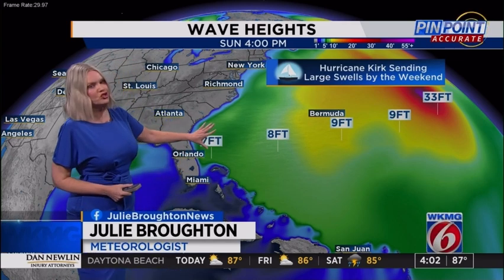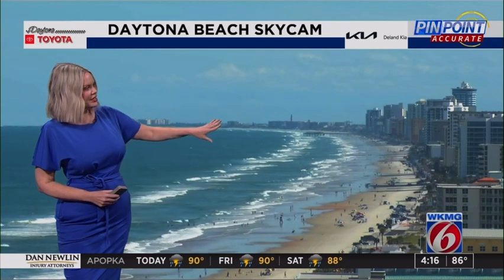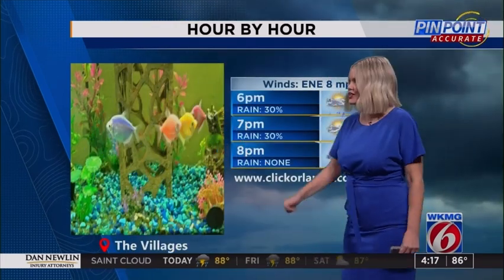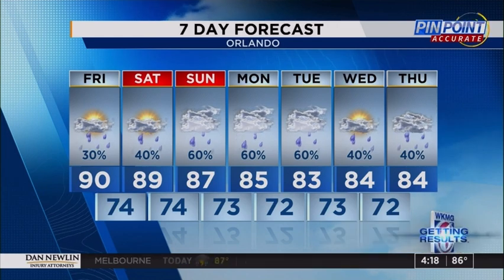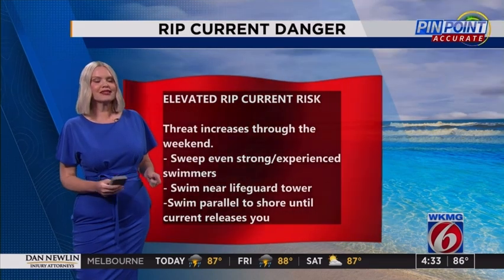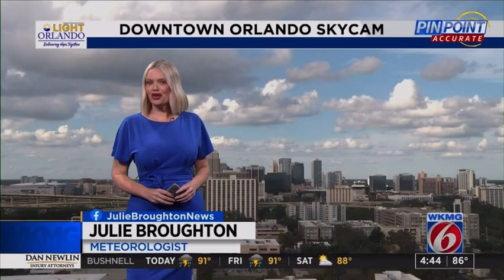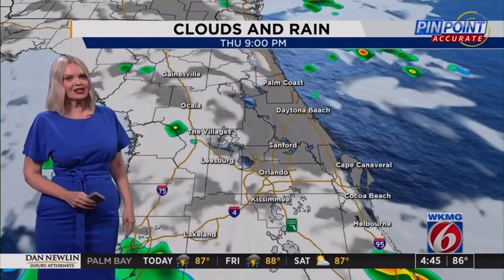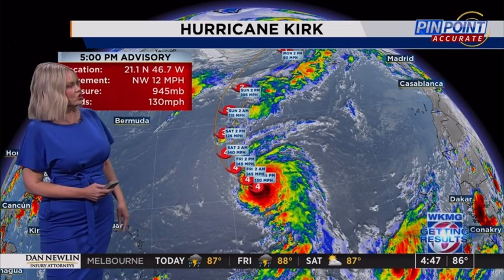Julie Broughton - News 6 Weather Montage - 3 October 2024